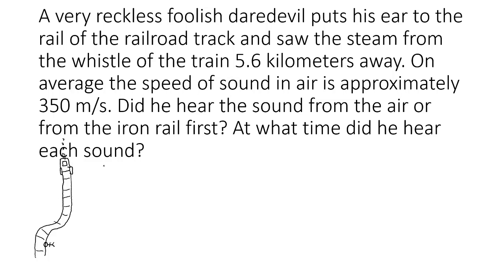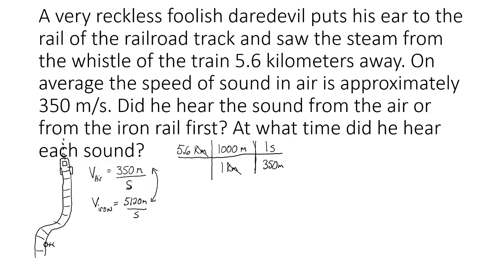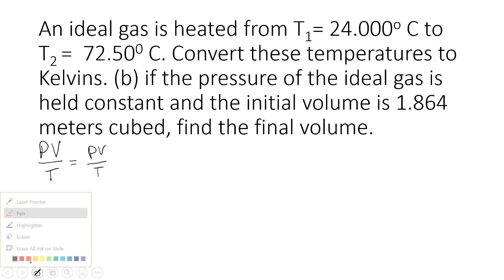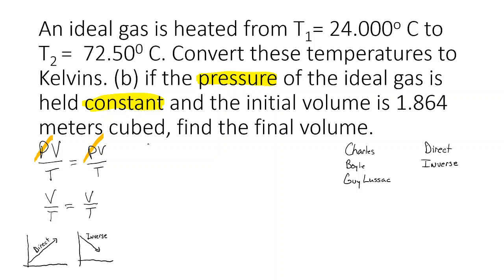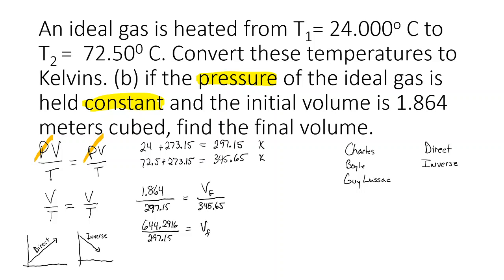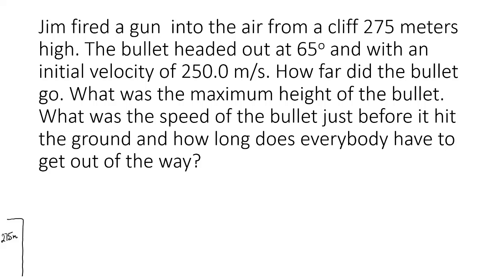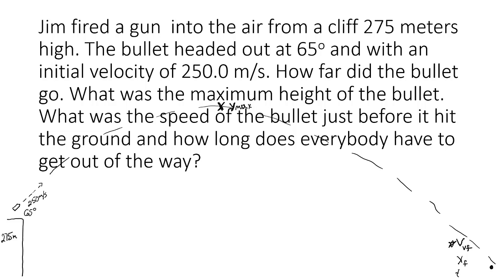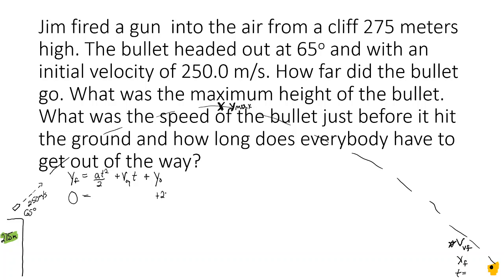problem set 35 day 3A